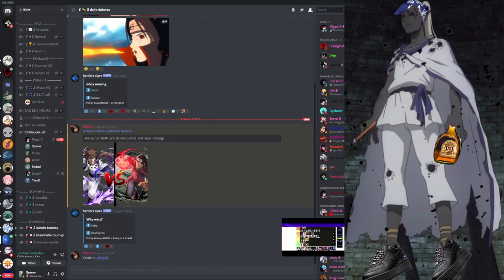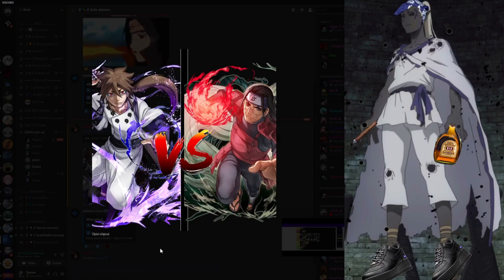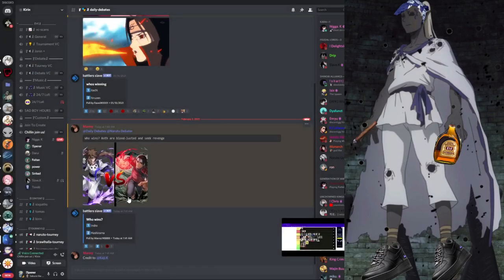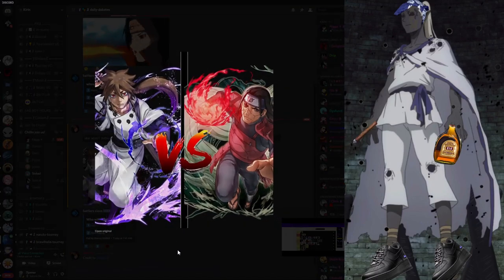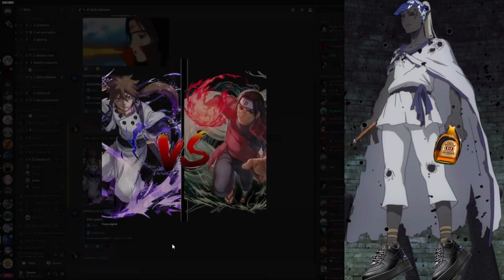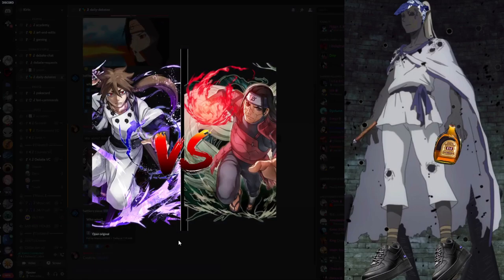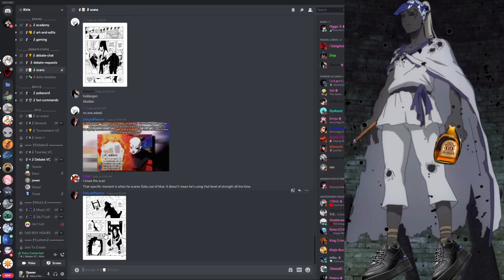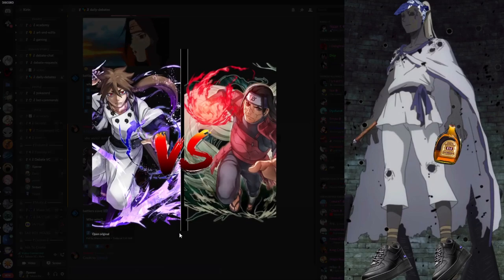Indra Vs Hashirama: Vs Battle Debates